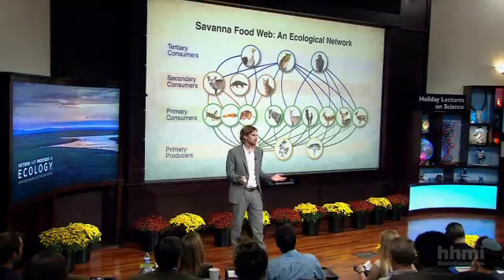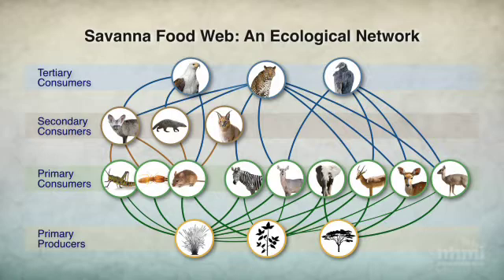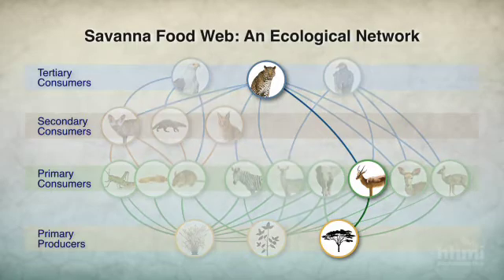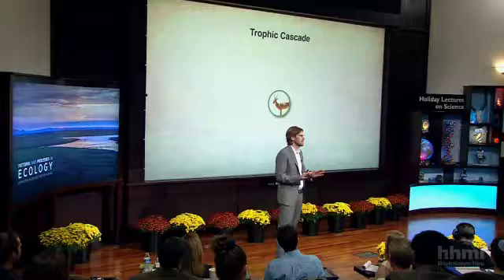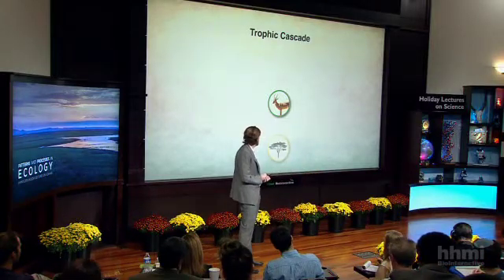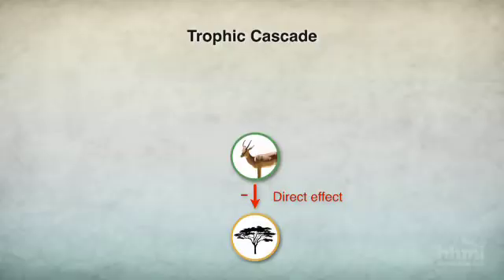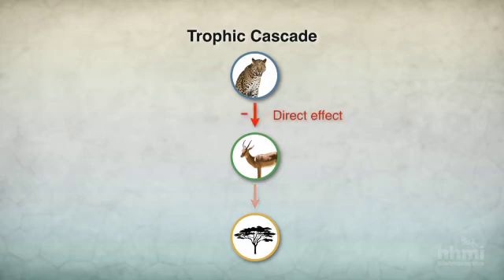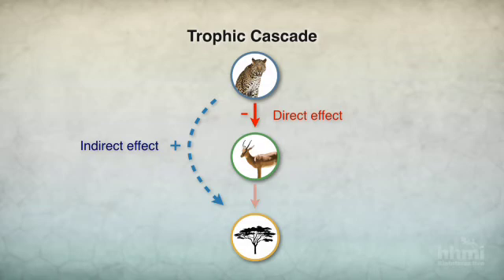Trophic Cascades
In this clip from HHMI BioInteractive's 2015 Holiday Lecture Series, ecologist Robert Pringle introduces the concept of trophic cascades, using an example from the African Savanna.